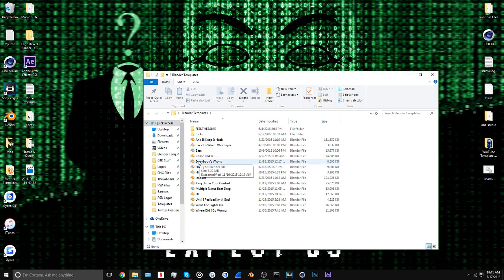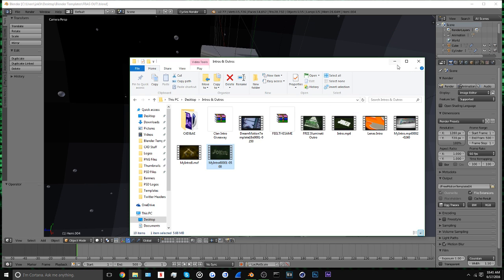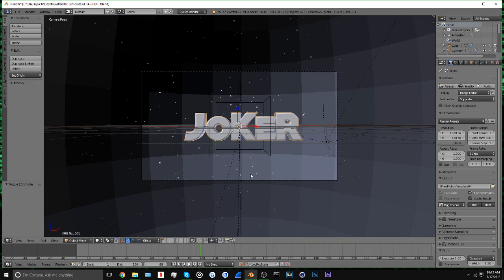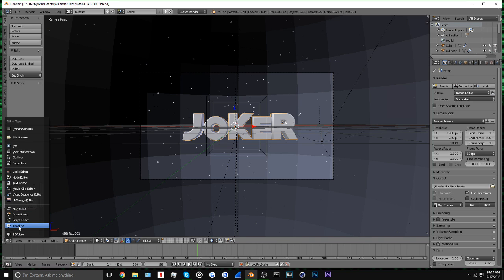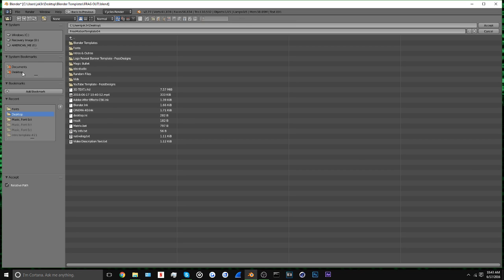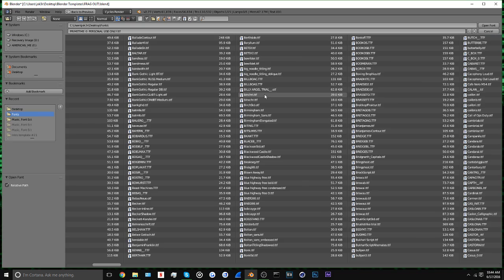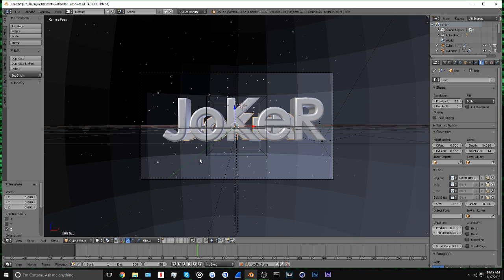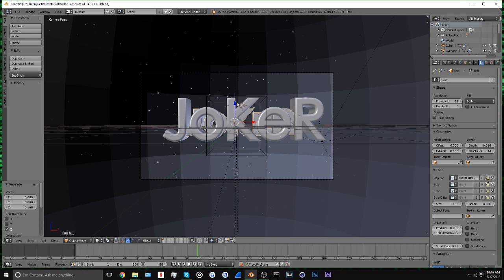How To Change Text In Blender! NEW INTRO!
How To Edit A Blender Intro! Enjoy!